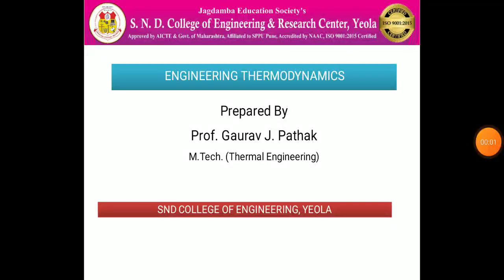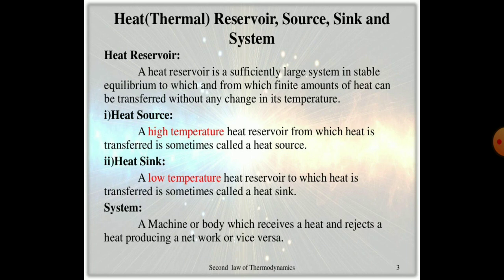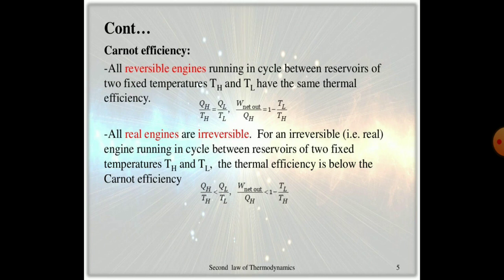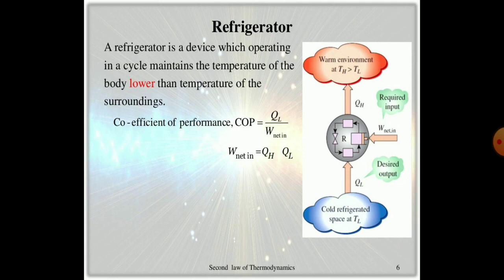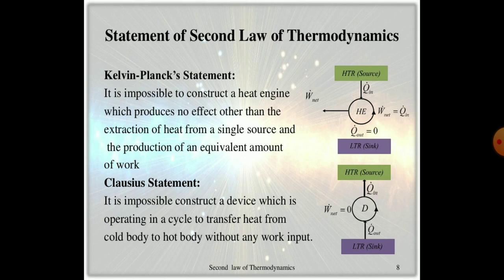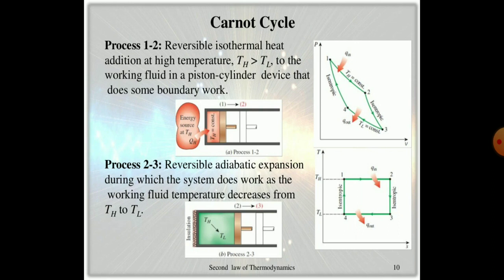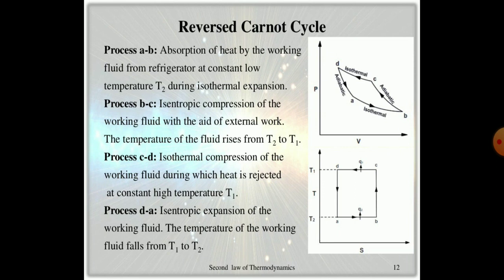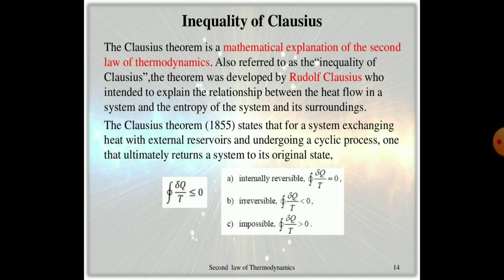Second law of thermodynamics